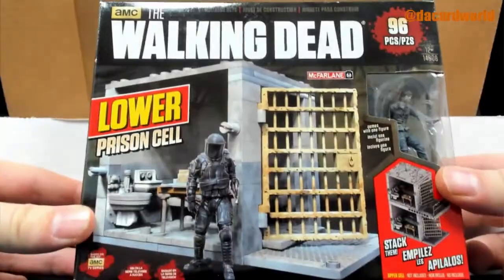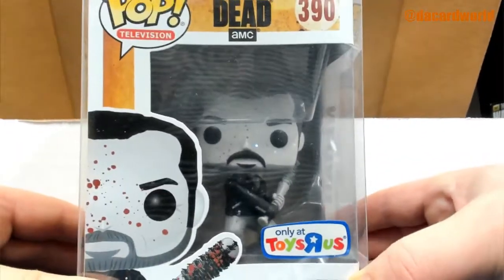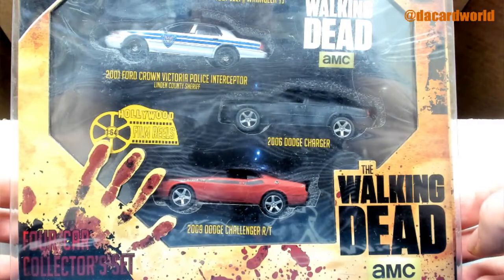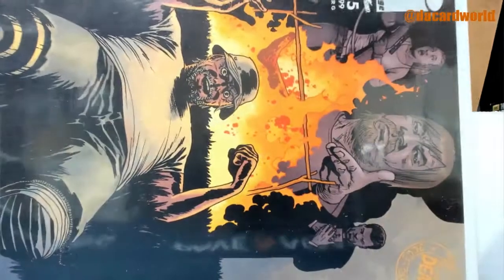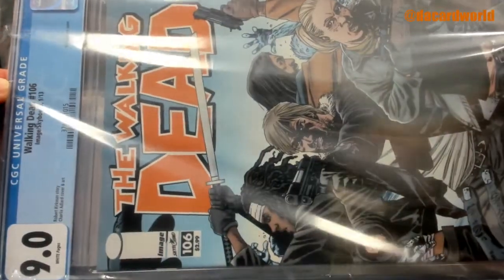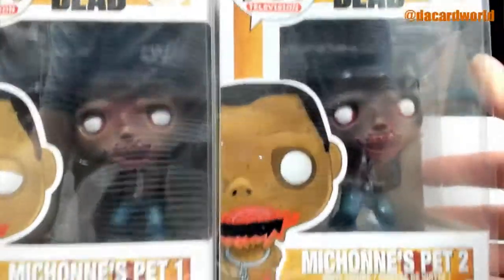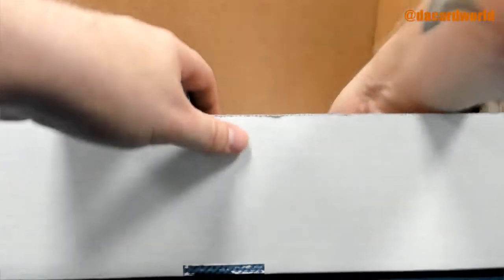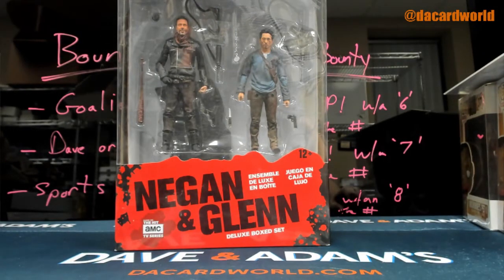Charles' HP Mystery Box Walking Dead Ed. break